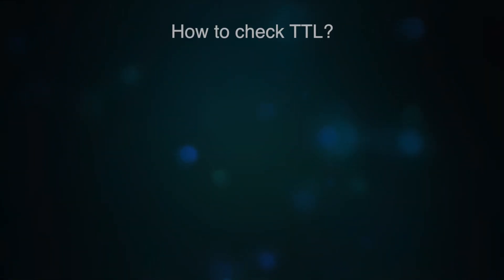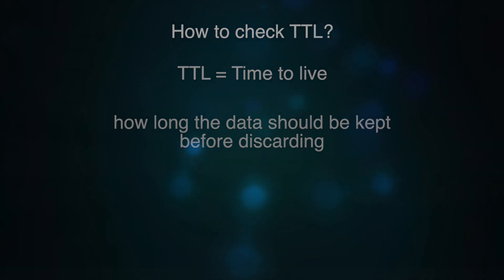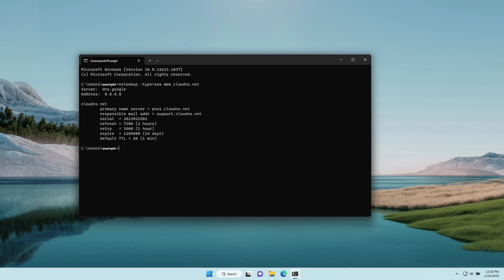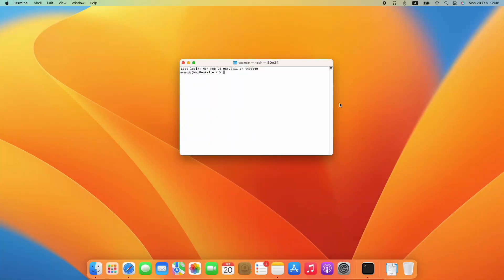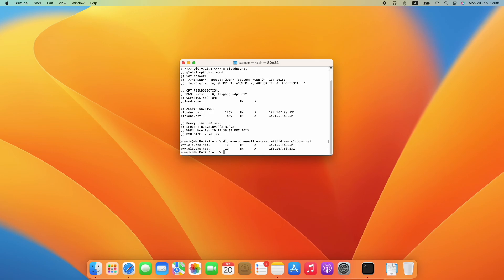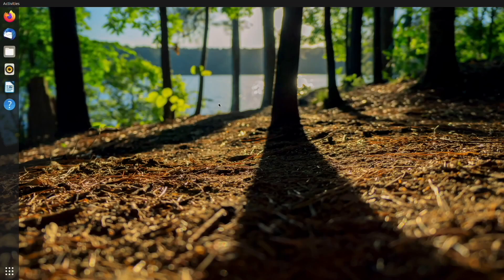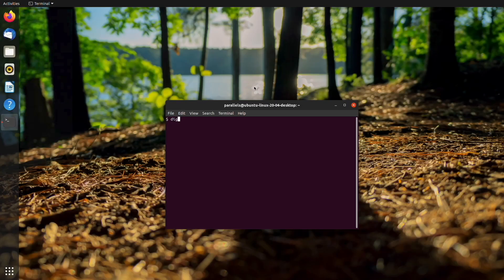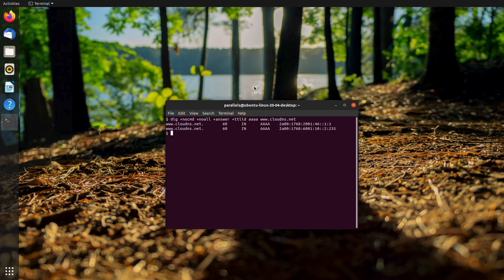How to check TTL?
Is this video helpful for you? Did you learn how to check TTL? - Write a comment :)
You can find more information about how to check TTL You can also take a look at our TTL article